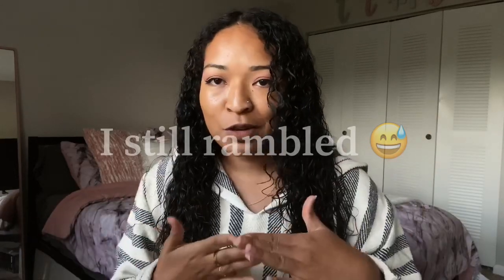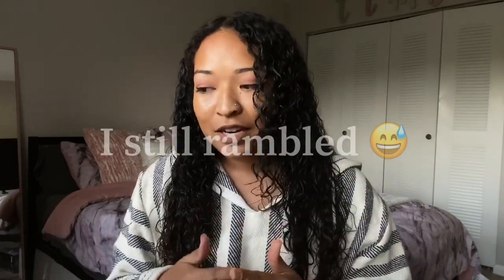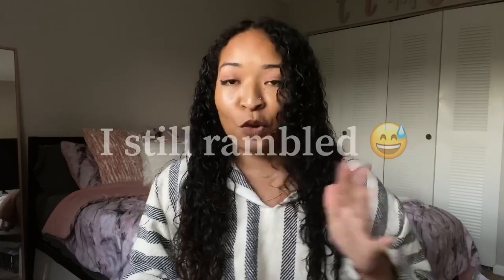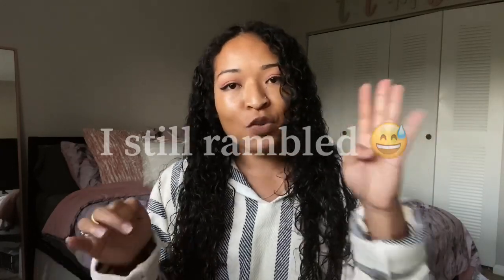STEP BY STEP GUIDE TO APPLYING FOR A PH.D. IN 2020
Hey everyone! In today’s video I wanted to share a step to step guide to applying for the Ph.D. While breaking down each stage and step into pieces! Sometimes the Ph.D. Application process can feel very abstract and can leave you very confused.